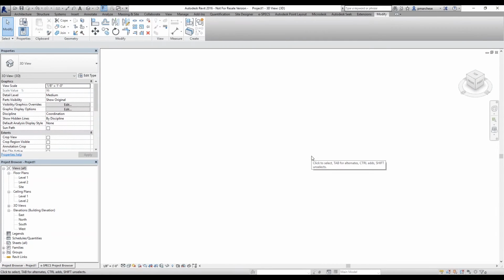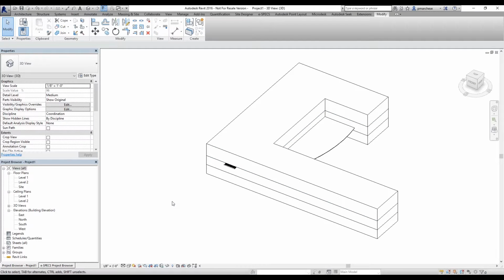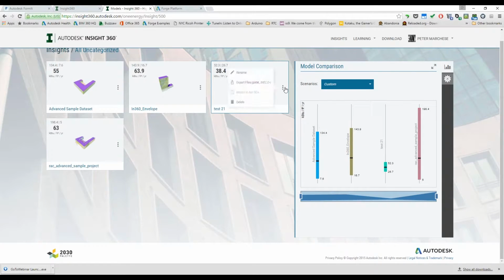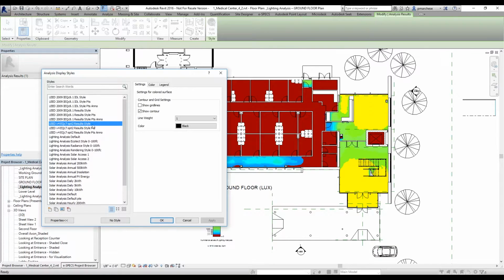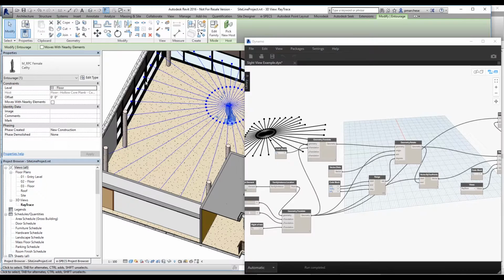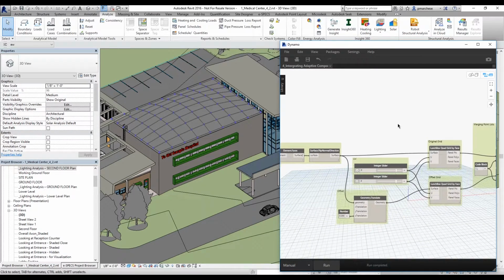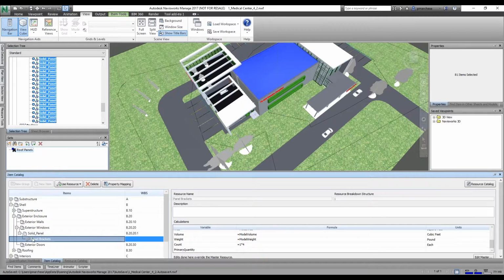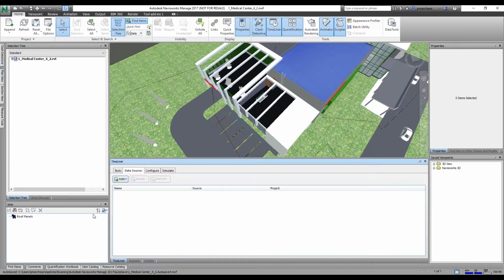The BIM-Approach: The Path to Superior Design Demo Continued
Building Information Modeling (BIM) is more than a new approach to design, but a workflow that can encompass and benefit the whole design and construction process. However not everyone is on board to implement and streamline an entirely new process and way of design, at least not until they have seen it’s advantages.

Tune in to watch design & technology expert, Peter Marchese, take us through his recently recorded webinar, where he showcases the different benefits and aspects of BIM, including FormIt 360, Insight 360, Dynamo, Navisworks & Revit! These highlights from Microdesk’s recent webinar, The BIM-Approach: The Path to Superior Design, will show you how you can improve your designs with the power of BIM through these easy-to-use tools.